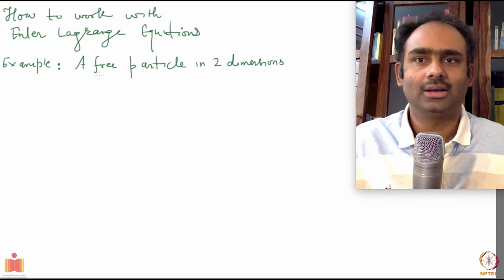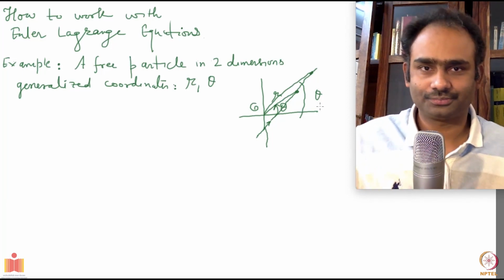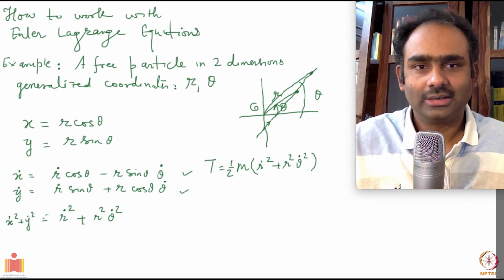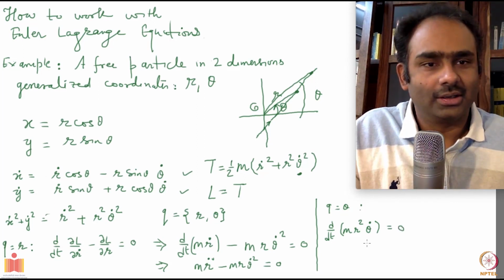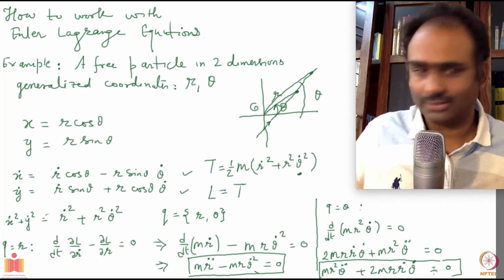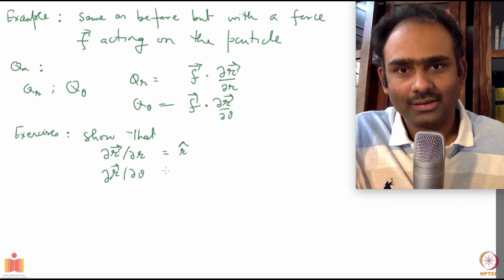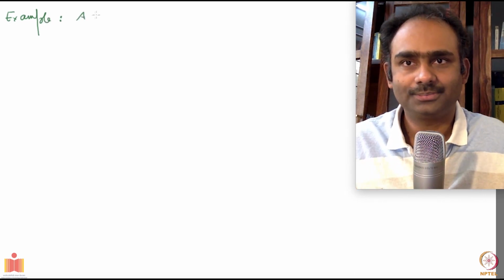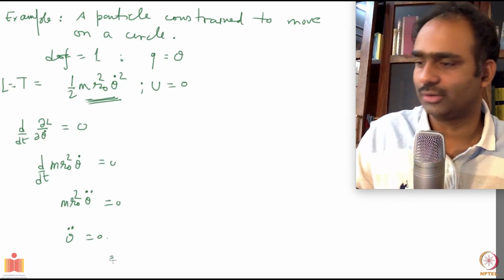Euler Lagrange Equations. Examples continued"